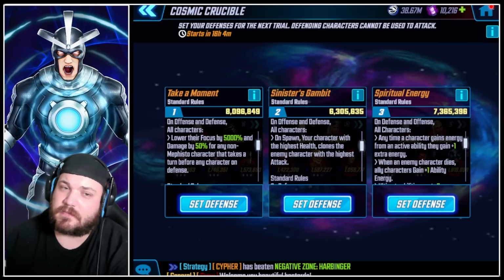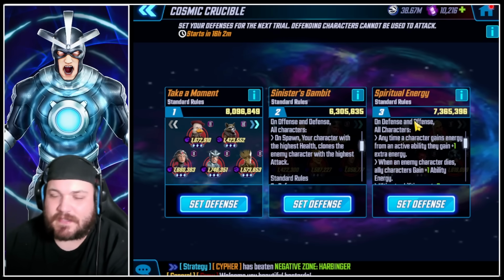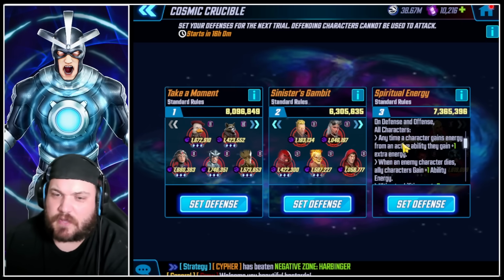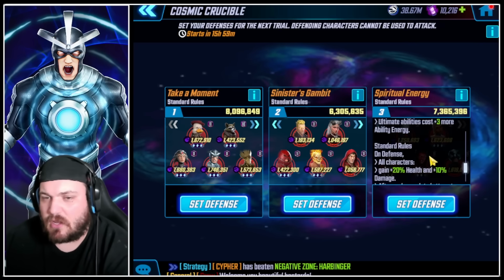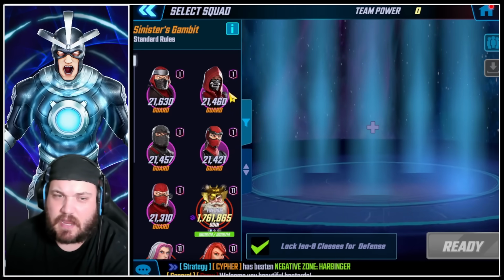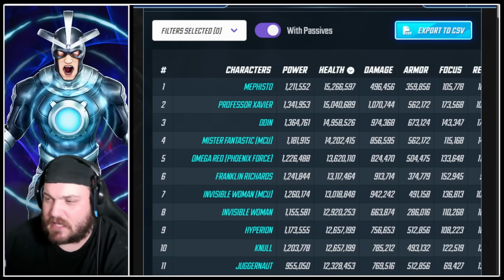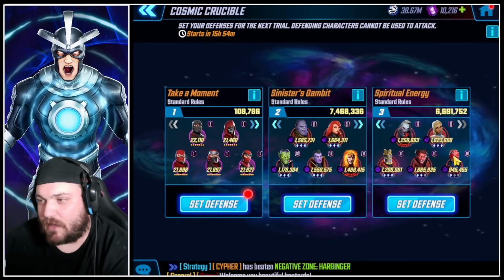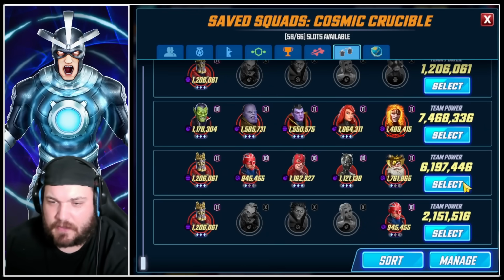The BEST U32 Defense + Alternatives! | Get A Jump On S16 Now! | MSF | Marvel Strike Force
Make sure you check out Intotheam.com for the BEST clothing in my opinion!